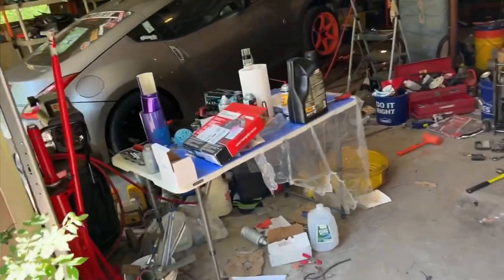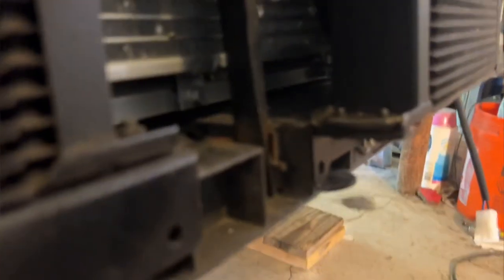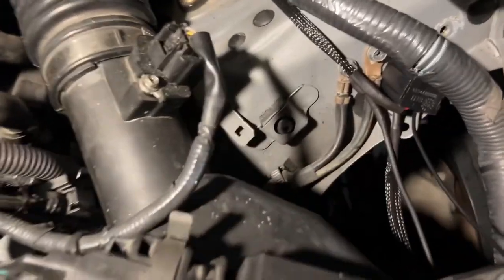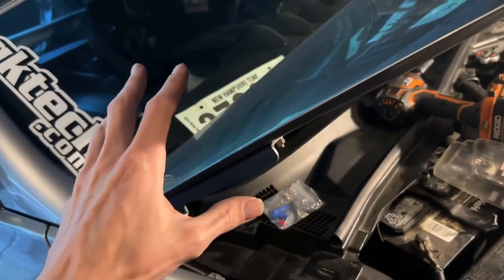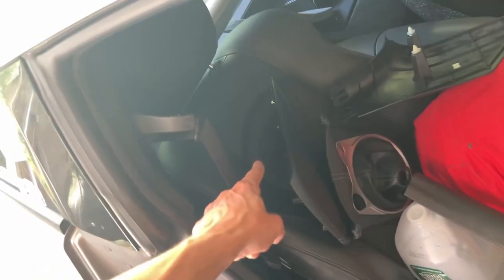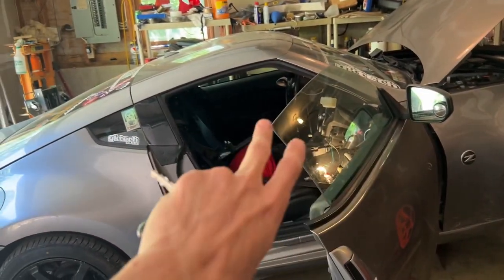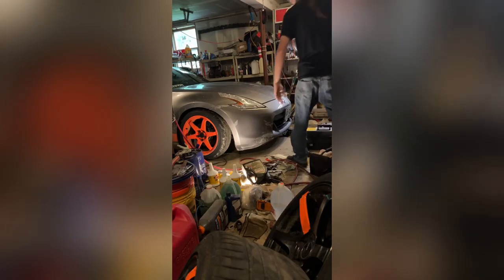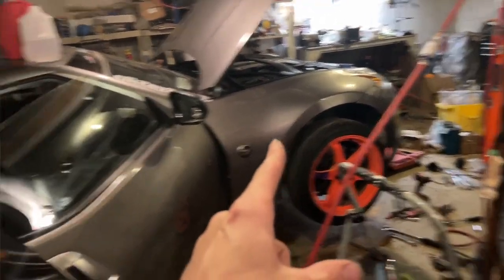Busting my butt to be ready for a drift event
My prep for Lock city drifts street series competition round 2! Every time I go drifting this car gets more and more dialed.